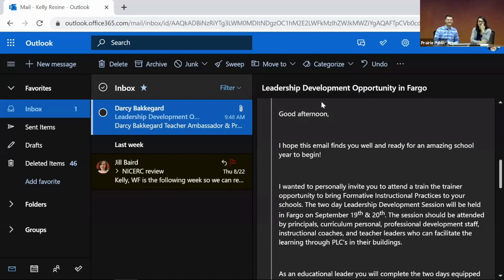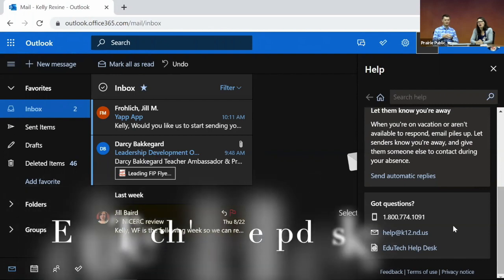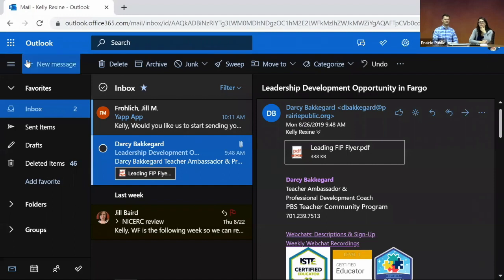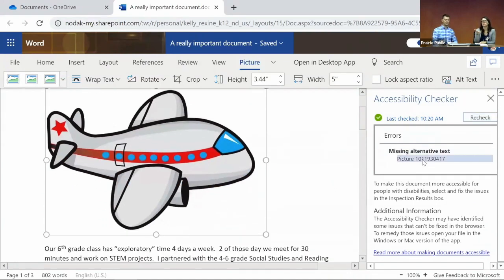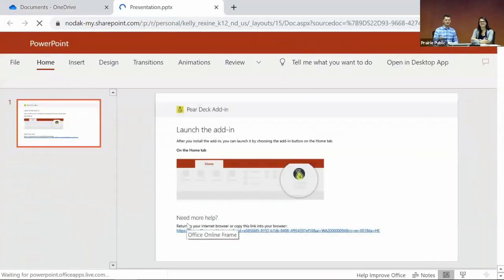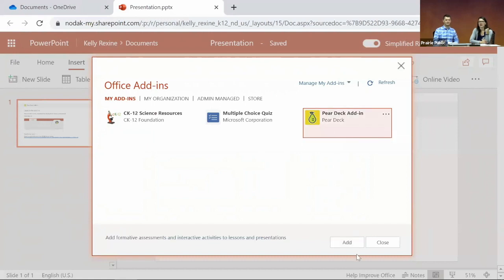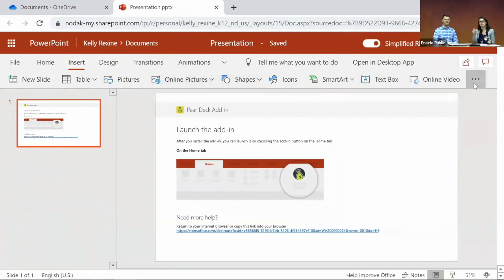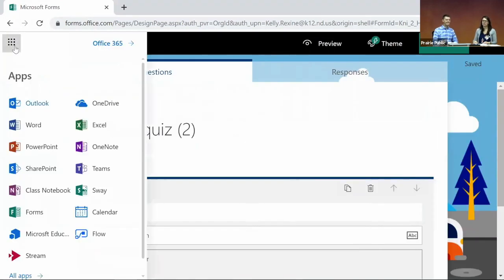Tech Power-Up: Did you know...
NDIT | EduTech IT Specialist Kelly Rexine joins Prairie Public's Darcy Bakkegard to share helpful tips to maximize your Office 365 Suite. This video is part of the Prairie Public Broadcasting Weekly Webchats. To learn more about the series and sign up for credit,

IN THIS CHAT:
Downloading the Office 365 Suite- 1:45

Outlook- 4:33
-What’s New (Bullhorn)- 4:40
-Help (Question Mark)- 5:32
-Immersive Reader- 6:26

Word- 8:38
-Accessibility Checker- 9:04
-Dictation Feature- 11:31

PowerPoint- 13:40
-Add-Ins- 13:52
-Pear Deck- 14:45

Forms- 18:36
-New Themes- 18:53
-Math Symbols in Quizzes- 19:35